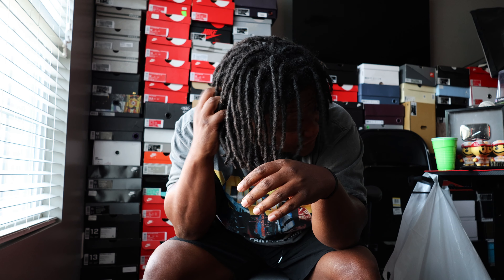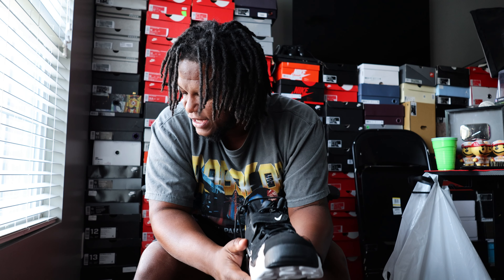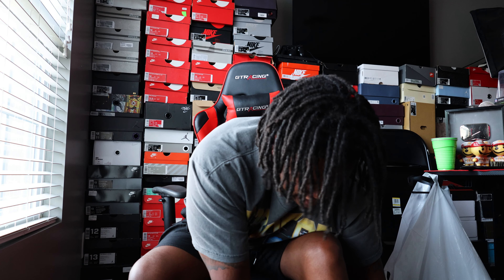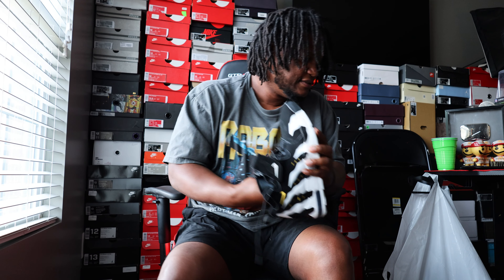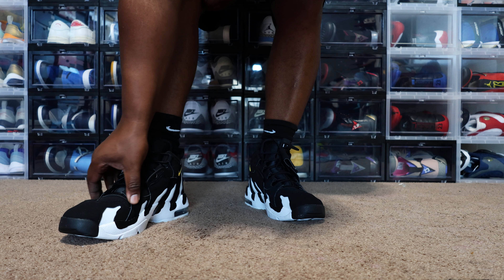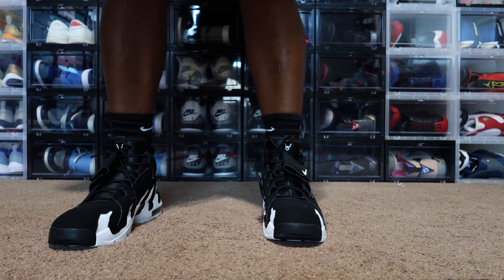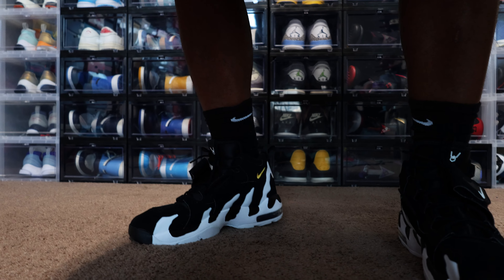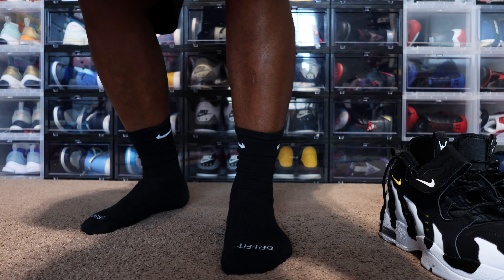HOW DO THEY FIT??? SIZING TEST REACTION!!! AIR DT MAX 96'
"THE RICHES" HERE!!!

OUTRO SONG BY MY GUY ROBB-ROCK!!!